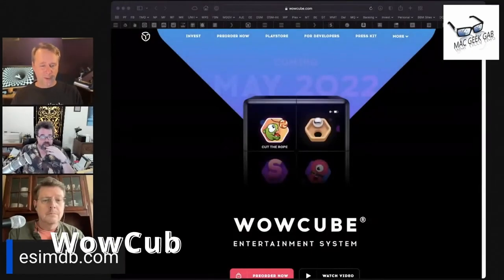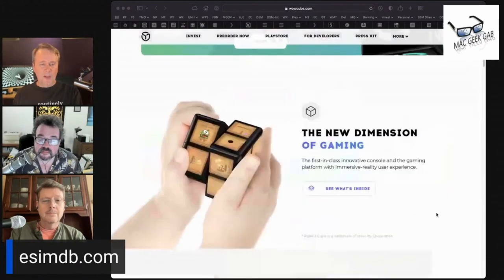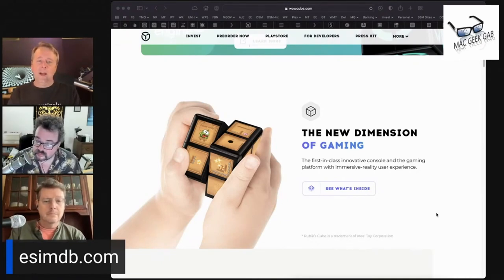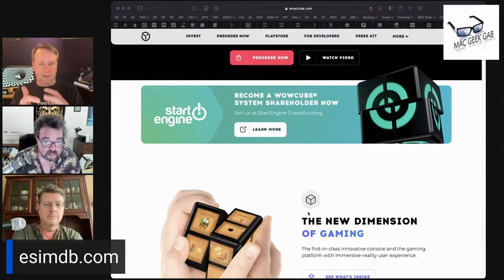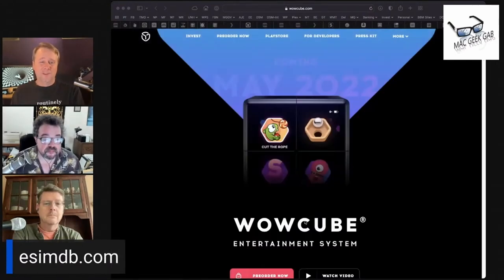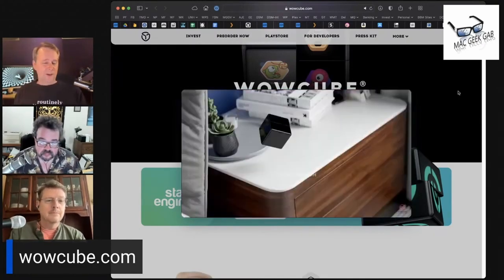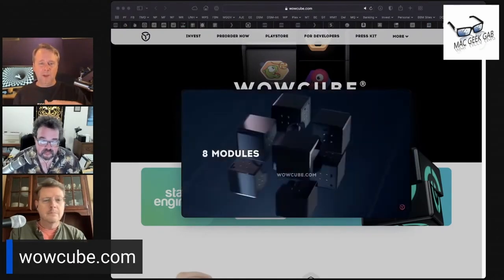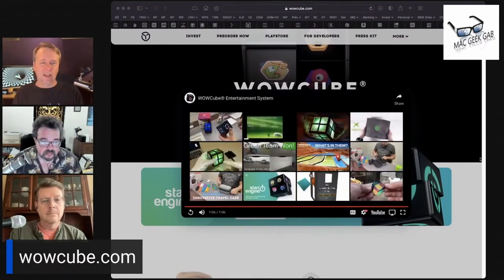The WOWCube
Check out this cool stuff found item that Dave found at Techfluence!